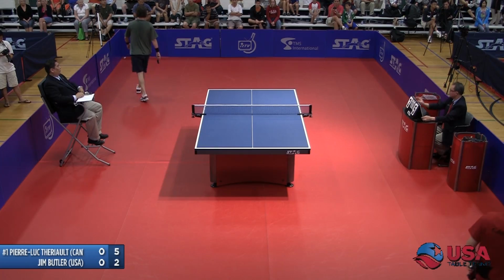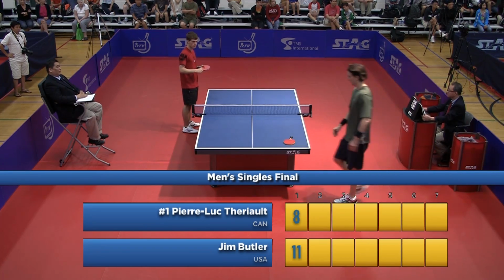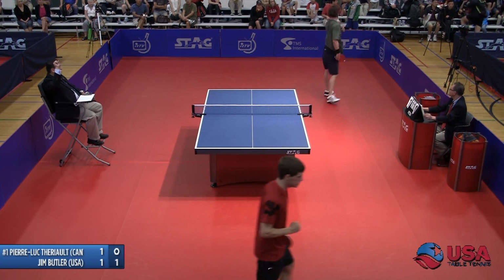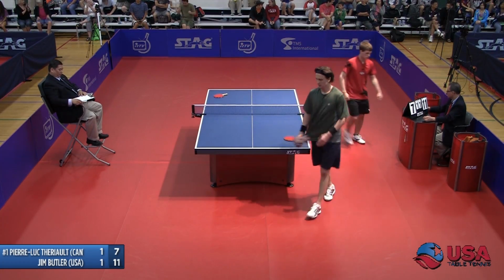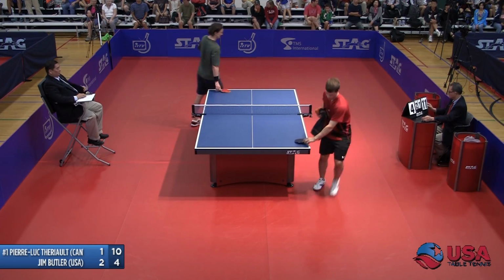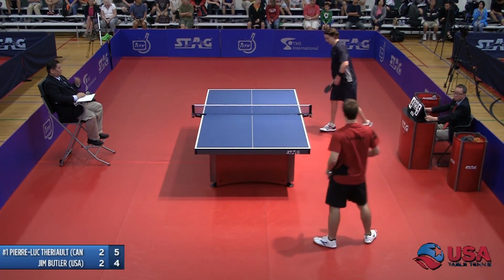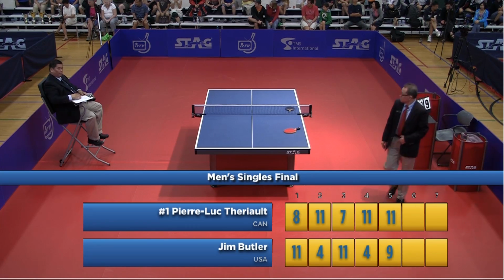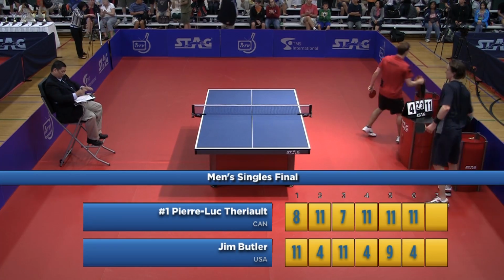Men's Singles Final: Pierre-Luc Theriault vs. Jim Butler - 2012 North American Championships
Men's Singles Final: Pierre-Luc Theriault (Canada) vs. Jim Butler (USA)

2012 North American Table Tennis Championships
August 31 - September 2 in Cary, North Carolina